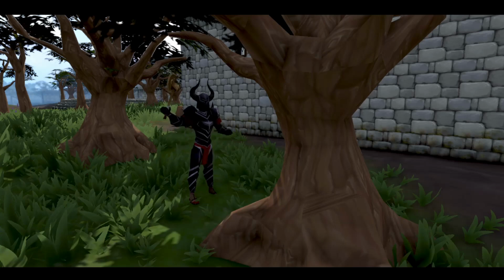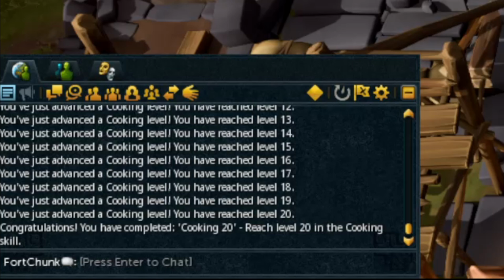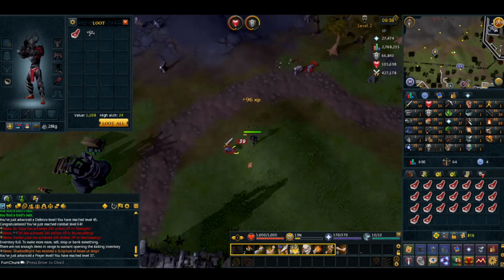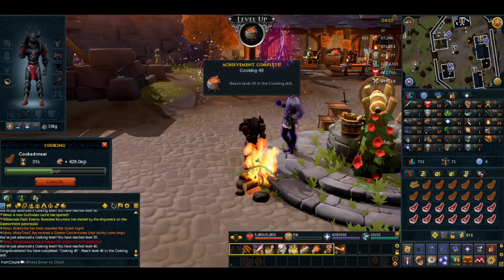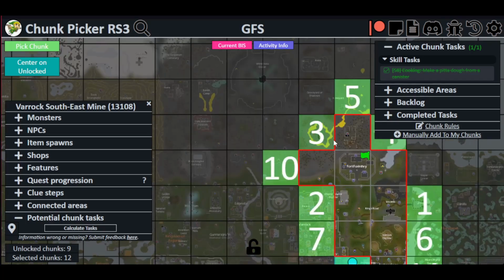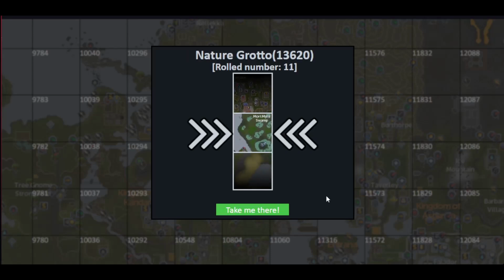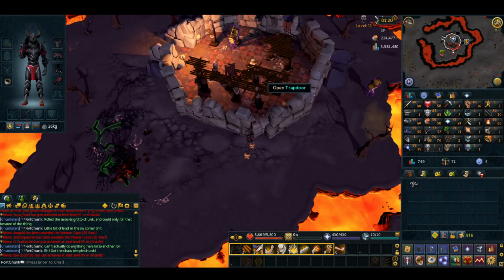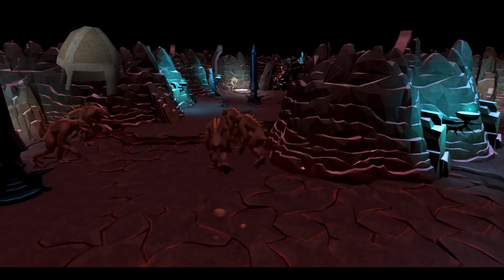Cooking up delicious Rat Meat - Fort Chunk Episode 3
Killed so many rats. Cooked their meat up goooood. Taken care of Varocks pest problem.

Only thing for sure I am not doing as chunk tasks are D&D's and content that requires a group, so no Croesus or the like.
Tasks in Senntisten are locked until I complete the City of Sennttisten quest, though I will occasionally attempt the bosses there as I get better stats and gear.

Shout out to @SourceChunk for making and maintaining the Chunk Picker website!

Was inspired to play a Chunkman account by @ChunkYony, @Lnvictuss, @RSBean, and @Onyx_Prism Chunkmen accounts. Check them all out!